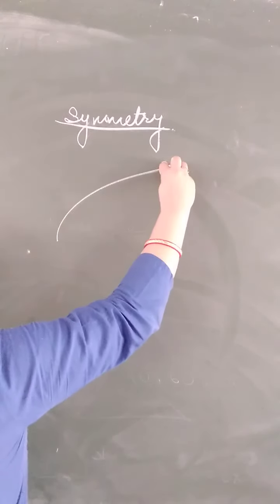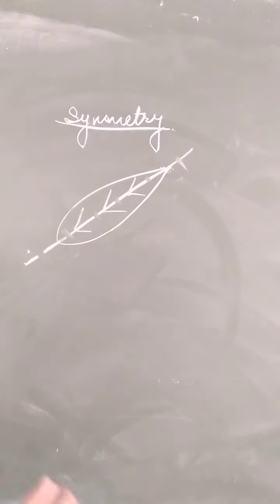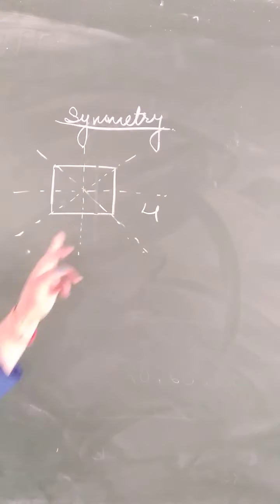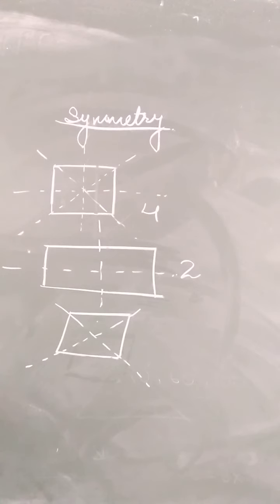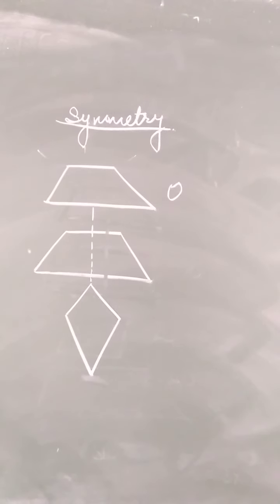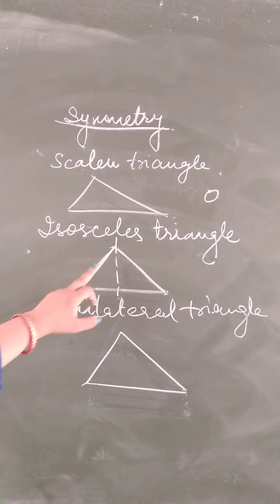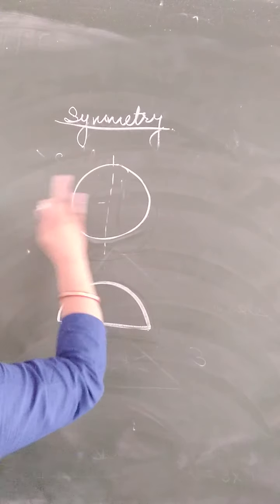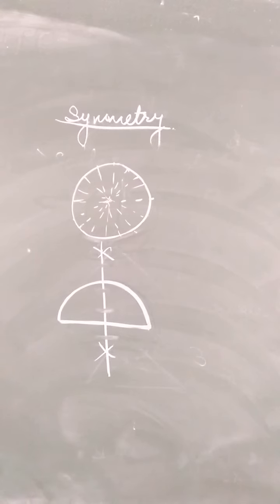symmetry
symmetry in geometrical figures